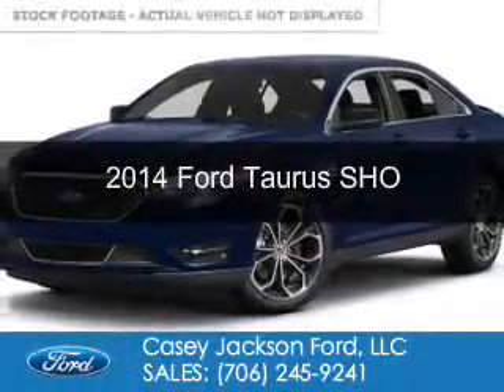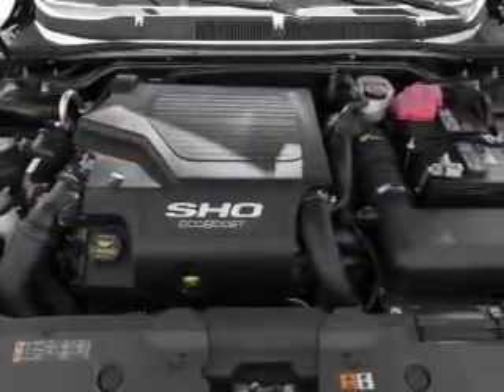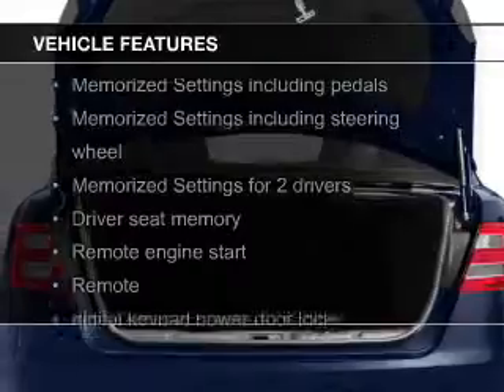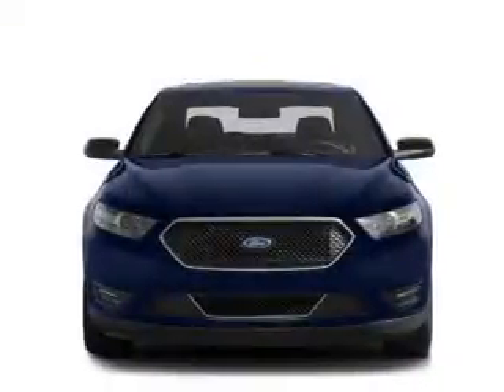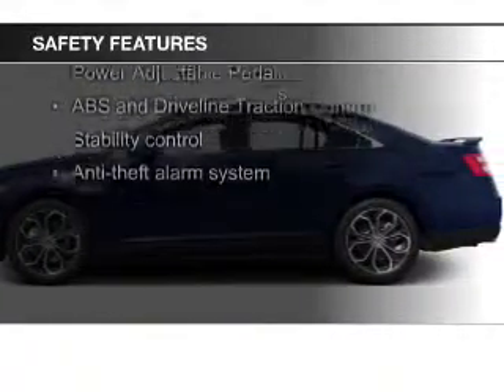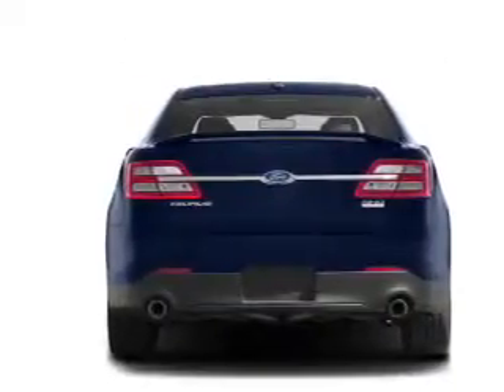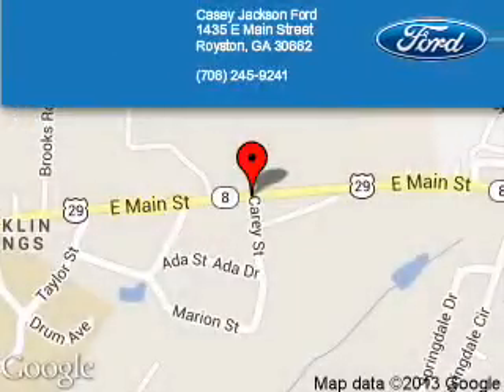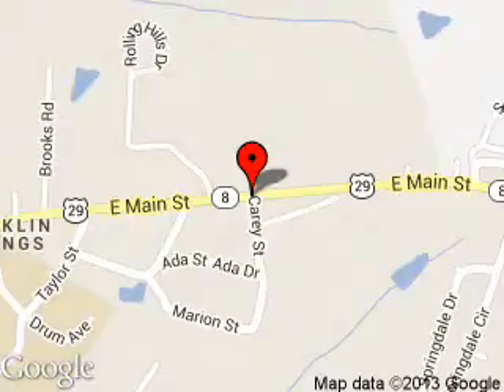2014 Ford Taurus - ROYSTON GA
Phone:
Year: 2014
Make: Ford
Model: Taurus
Trim: SHO
Engine: 3.5 liter 6 cylinder 24 valve
Transmission: 6-Speed Automatic
Color: White Platinum Tri-Coat
Mileage: 0
Address:
1435 E MAIN ST